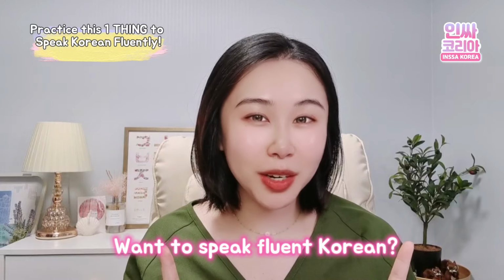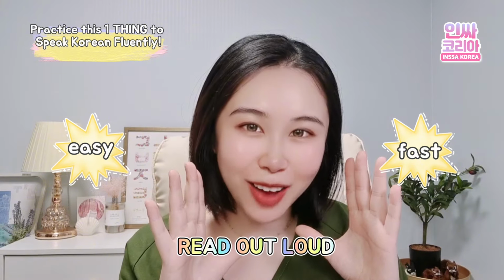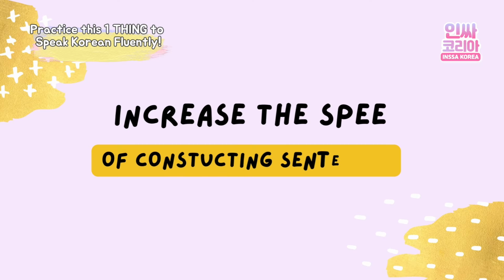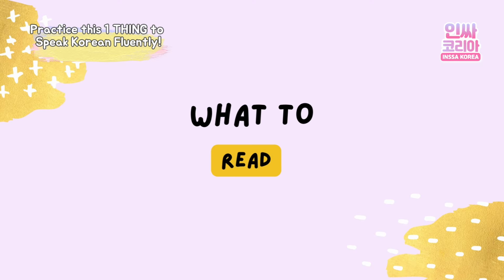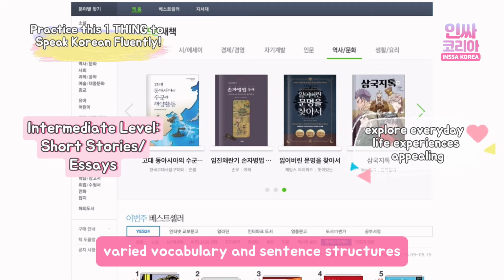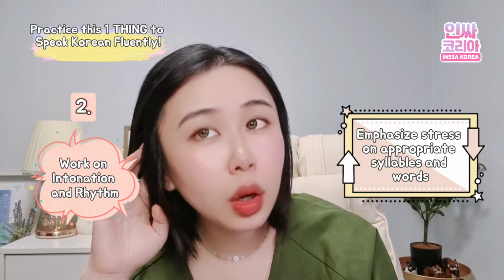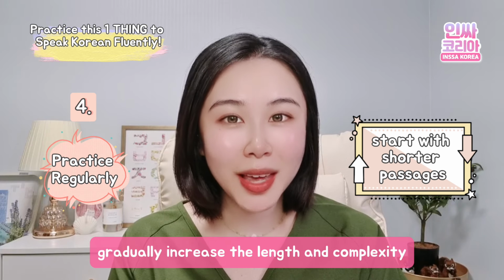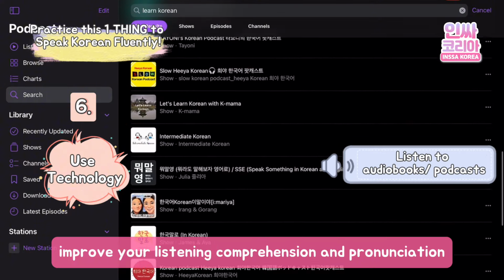Practice this 1 THING to Speak Korean Fluently!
Unlock the key to speaking Korean fluently with this simple yet powerful exercise! In this video, I will guide you through the benefits and techniques of reading out loud. Whether you're a beginner just starting to learn Hangeul or an advanced learner looking to boost confidence, this exercise is essential for leveling up your fluency.

Discover why reading aloud is crucial for muscle training in your mouth, eliminating bad speaking habits, and speeding up sentence construction. I will break down the process into beginner, elementary, intermediate, and advanced levels, suggesting tailored materials like children's books, webtoons, short stories, and novels to match your proficiency.

Learn how to focus on pronunciation, intonation, rhythm, and sentence breakdown while engaging with the text effectively. Utilize technology and seek feedback to enhance your practice further. By incorporating these strategies into your daily routine, you can improve your Korean pronunciation, fluency, and overall proficiency.

Free Korean Pronunciation Course
➡️ skl.sh/3HjV7gd